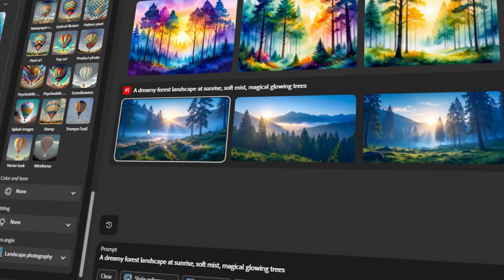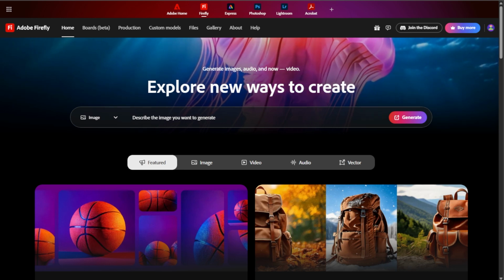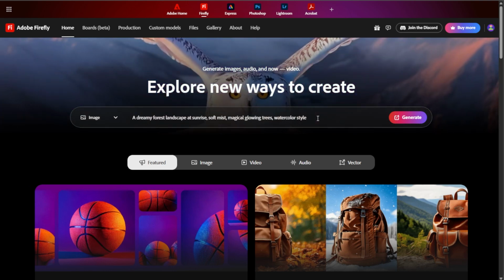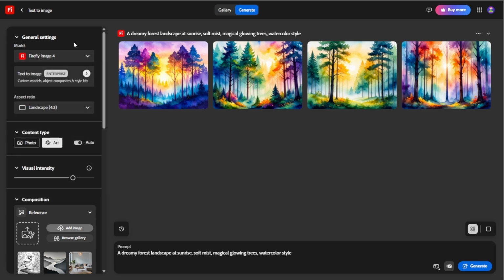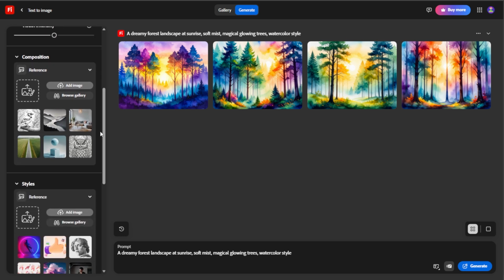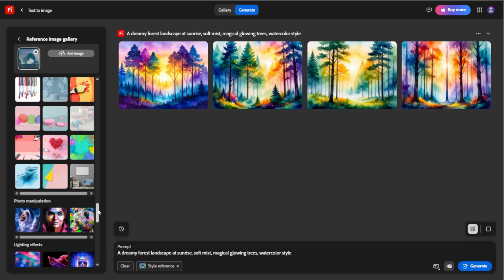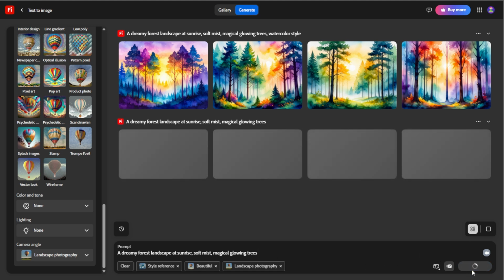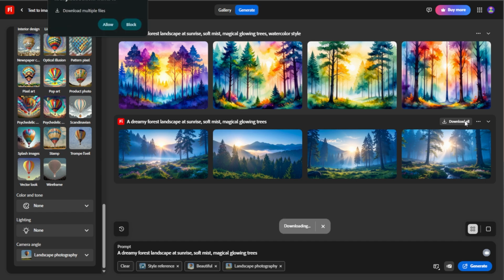How to Generate an AI Image Using Adobe Firefly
Learn how to generate an AI image using Adobe Firefly step by step. This tutorial shows how to write effective prompts, adjust styles, and export high-quality AI images for design, marketing, or creative projects.